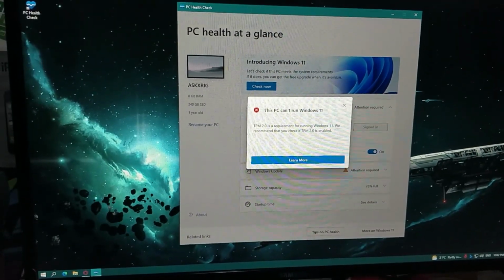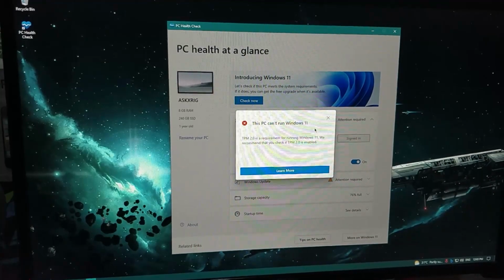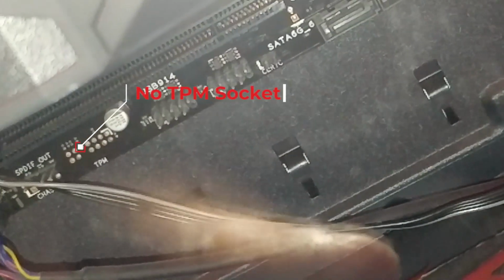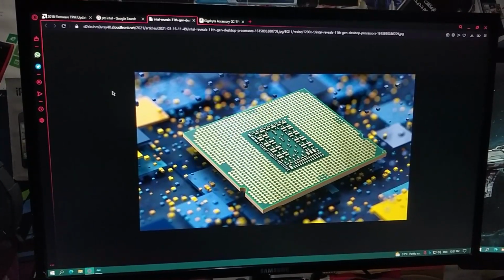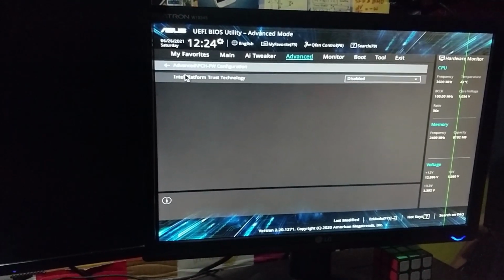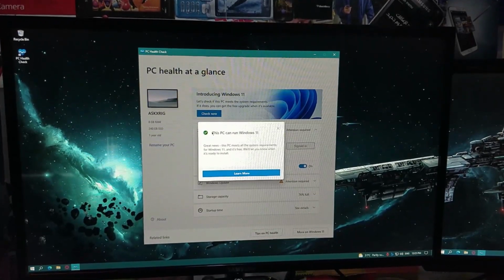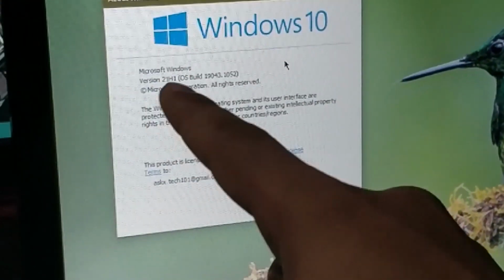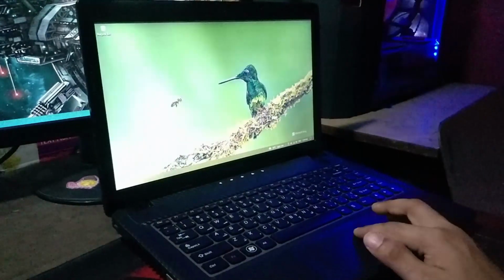This PC can’t run Windows 11 - TPM 2.0 issue - ASUS Motherboard - SOLVED !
Time stamps
Intro: (0:00)
The issue: (0:20)
Whats TPM: (0:51)
Physical TPM: (1:02)
Discrete TPM: (1:48)
Boot into BIOS: (2:29)
PC health check: (3:25)
Old PCs: (3:48)
Ending: (4:46)

🔗 Links

🍳 About me

Enter a world about Technology, Photography, Creativity, Entertainment, Gaming, Tutorials, Unboxing and so on ….

🌍 Social

💻 Gaming Pc

Processor : Intel® Core™ i3-8100 Processor (8M Cache, up to 3.80 GHz)
GPU : Asus ROG Strix Radeon RX 570 4GB GDDR5
Motherboard : Asus Prime B360M-D Intel Socket 1151/8th Generation Core Series CPU/Max 32GB DDR4-2666MHz Memory Motherboard
RAM : Corsair Vengeance LPX 8GB (1 x 8GB) CDRAM 2400MHz (PC4-19200) C16 Memory Kit, Red
Earphone : JBL Endurance RUN
Mouse & Keyboard  : Cooler Master MS110 Combo
Monitor : Samsung 24 inch LED Backlit 72Hz
Case  : Antec DF500 RGB
Power supply: Cooler Master MasterWatt 550 Watt Semifanless Modular Power Supply, 80 PLUS Bronze Certified Power Supply

💻Lenovo Laptop

✔ PROCESSOR / CHIPSET
CPU - Intel Core i5 (3rd Gen) 3210M / 2.5 GHz

✔ DEDICATED GPU
Graphics processor - NVIDIA GEFORCE GT630M 2GB

✔RAM
Memory Speed - 1600 MHz
Memory Specification Compliance - PC3-12800
Configuration Features - 1 x 4 GB + 1 x 2 GB

✔AUDIO & VIDEO
Graphics Processor - Intel HD Graphics 4000
Integrated Webcam - Yes
Capture Resolutions - 1280 x 720
Sound - Stereo speakers, microphone
Audio Codec - Realtek ALC269

✔ HARD DRIVE
Spindle Speed - 5600 rpm  (Upgraded to a SSD 120 GB)
Type - HDD
Capacity - 1000 GB

✔ BATTERY
Capacity - 48 Wh
Cells - 6-cell
Technology - lithium ion
Run Time - (Up To)6 hour(s) (Now run time : 3H on same battery)

✔ CONNECTIONS & EXPANSION
Interfaces - 2 x USB 3.0, 2 x USB 2.0, VGA, HDMI, LAN, Headphone output, Microphone input
Memory Card Reader5 in 1 (SD Card, Memory Stick, Memory Stick PRO, Multimedia Card, xD-Picture Card)

💪 Support

💲💲 Support Gold -- Like the stream !

★ Partners

🥰 Music

🍀 Chill Instrumental [Non Copyrighted Music] 'Embrace' by @Sappheiros  🇺🇸

Search query

ASUS motherboard TPM how to enable
Motherboard TPM how to enable
FTPM AMD processors
PTT Intel processors
How to solve TPM issue
TPM 2.0 is a requirement for running Windows 11
How to enable TPM 2.0
Old laptop pc Windows 11